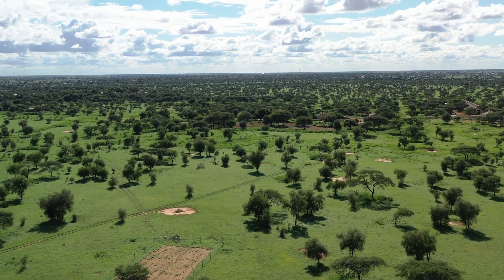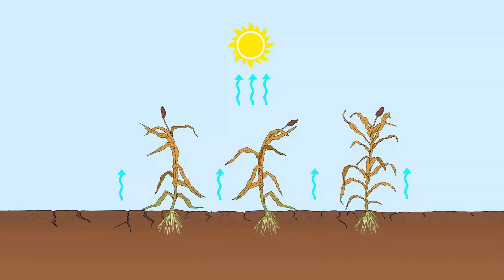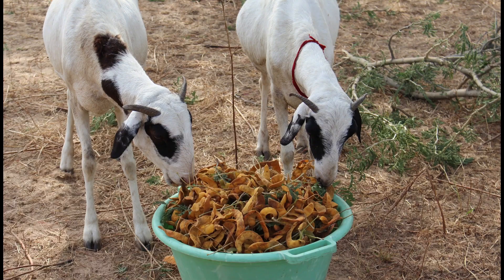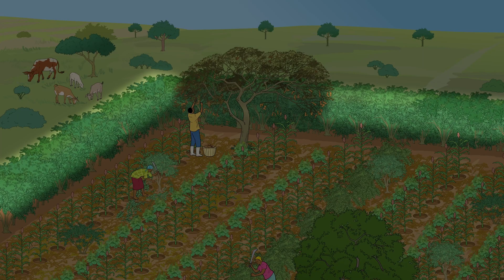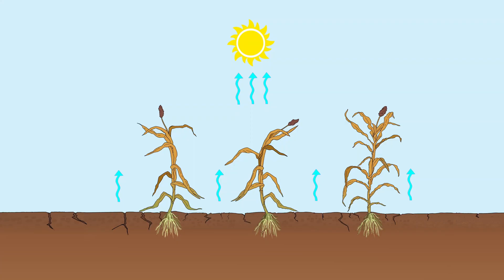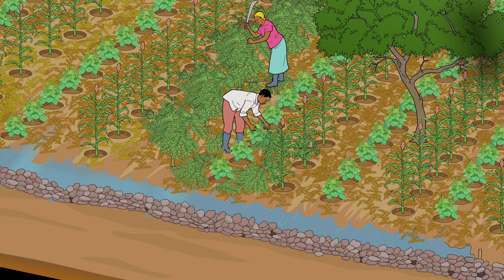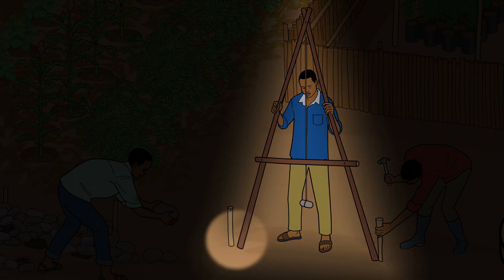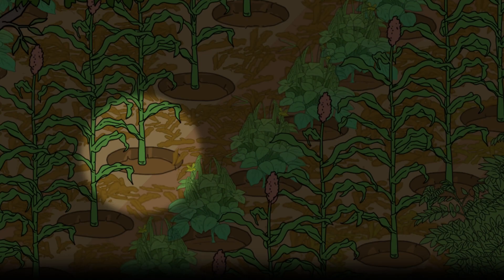Avantages de l'agroforestière au Sahel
Cette vidéo met en avant les avantages de l'agroforesterie au Sahel et explique comment les arbres et les arbustes peuvent améliorer la santé des sols et augmenter les rendements agricoles.

Les points clés de la vidéo sont les suivants :
-Laisser les arbres et les arbustes sur place au lieu de les brûler protège le sol contre la dégradation et l'érosion, et enrichit le sol.
-L'agroforesterie, qui intègre des arbres et des buissons dans les champs, présente de nombreux avantages, notamment l'augmentation de la pluviométrie, la fourniture de produits à vendre et à consommer, l'ombrage pendant la saison chaude, et la disponibilité de fourrage pendant la saison sèche.
-Certains arbustes et arbres, comme les Gliricidia, l'Acacia albidia, l'Acacia rajana, et la Piliostigma, sont particulièrement bénéfiques pour la zone saélienne.
-Des bonnes pratiques recommandées comprennent la plantation d'arbres en lignes, la protection des arbres contre les animaux pendant les premières années, et la création de cordons pierreux pour collecter l'eau de pluie.
-L'usage de l'oseil pour recueillir l'eau de pluie et l'entretien de pépinières sont également mentionnés comme des pratiques bénéfiques.

En résumé, l'agroforesterie offre de multiples avantages aux agriculteurs dans la région saélienne, notamment en améliorant la qualité des sols et en augmentant la productivité agricole.
This video was additionally funded by the Academy for International Agricultural Research (ACINAR). ACINAR, commissioned by the German Federal Ministry for Economic Cooperation and Development (BMZ), is being carried out by ATSAF e.V. on behalf of the Deutsche Gesellschaft für Internationale Zusammenarbeit (GIZ) GmbH.